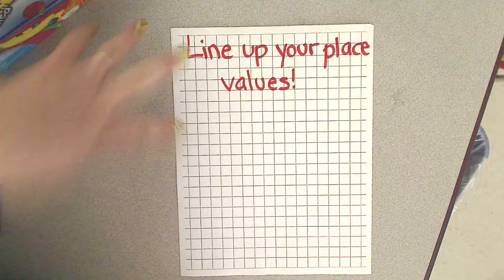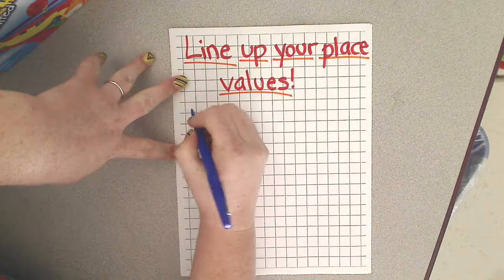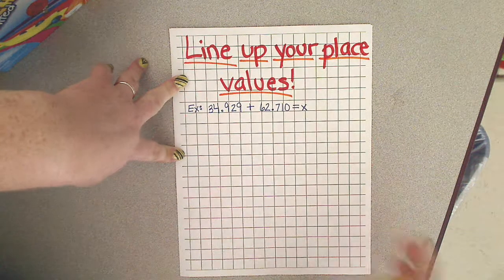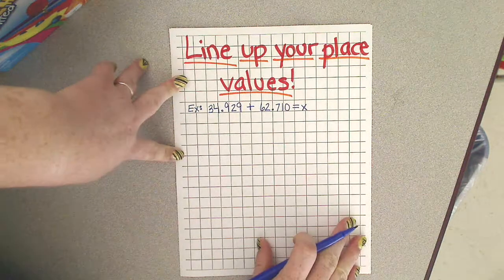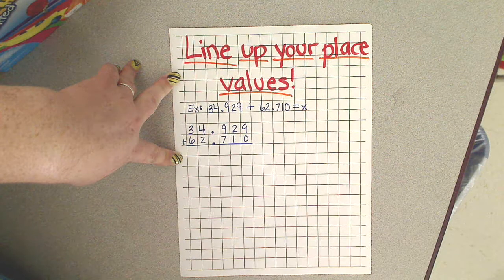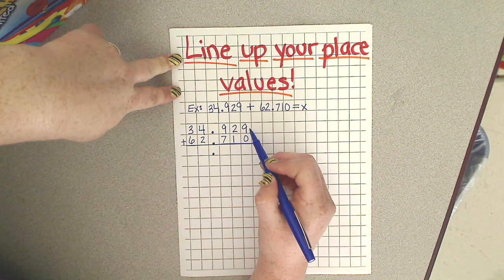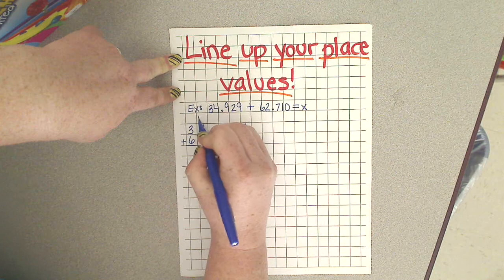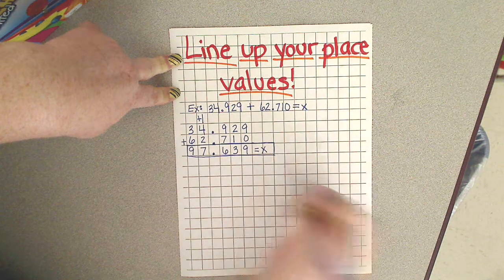Adding Decimals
Students will learn the proper way to add decimals by LINING UP THE PLACE VALUES!